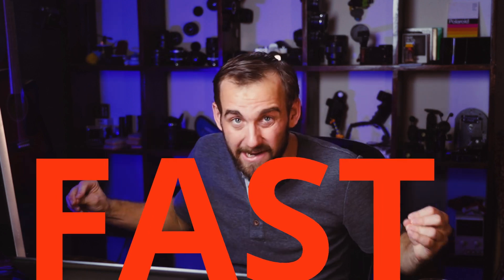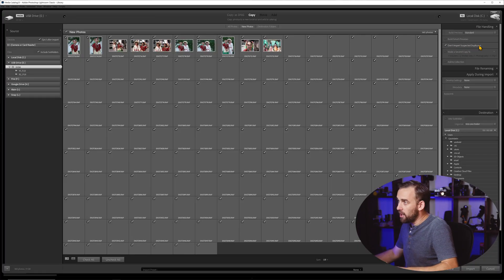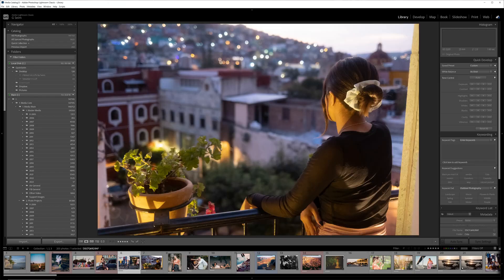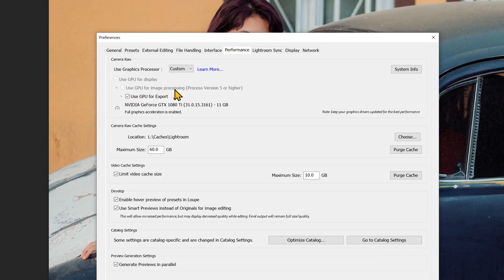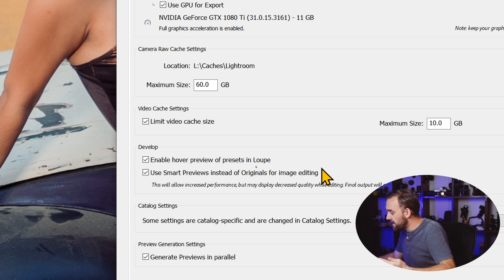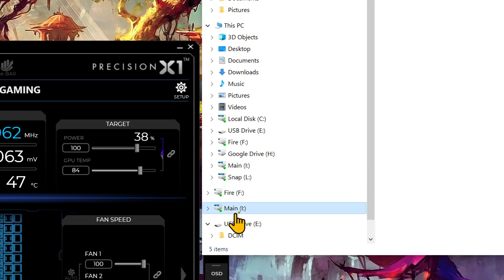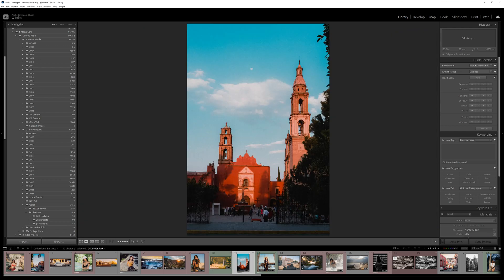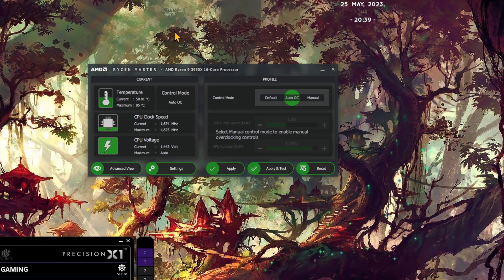Lightroom Running Slow? All the solutions.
SPEED up Light room and end editing LAG. Gavin sums up everything to make Lightroom run faster. After that, check out my Speed Mask pack... for even faster masking.

If Lightroom Running Slow? These are the fixes. Heck these tips will even make Capture One faster and we will dig deep all the way into graphics cars settings for Lightroom.

00:00 Your Slow Lightroom Problem
01:20 1: Speed Settings Inside LR
09:58 2. Optimize Outside LR for Speed
14:30 3. Lightroom Speed Power User Tips